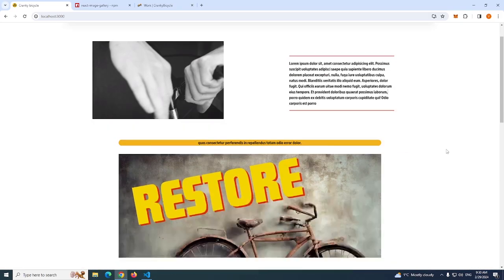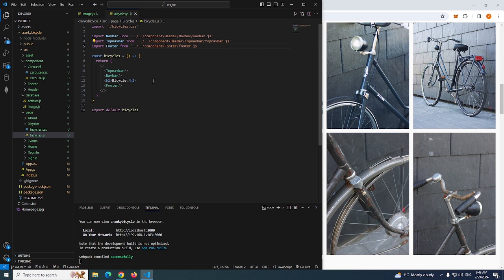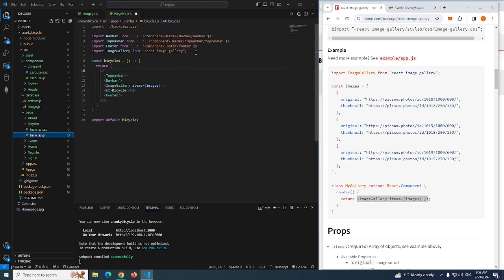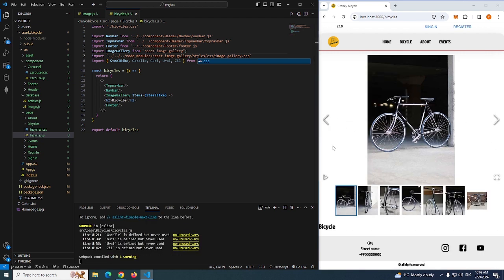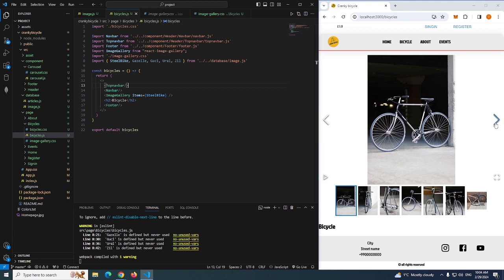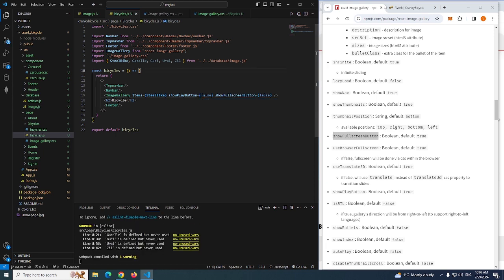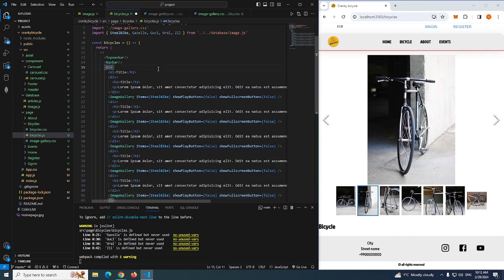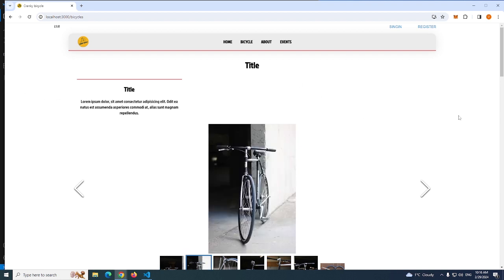Build a website from scratch with React S01E05 (Image gallery ) - Beginner Tutorial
Dive into the world of dynamic web development as we explore the creation of a captivating image gallery using React.